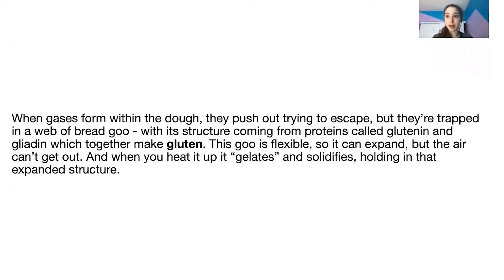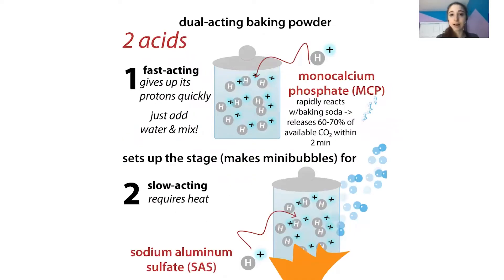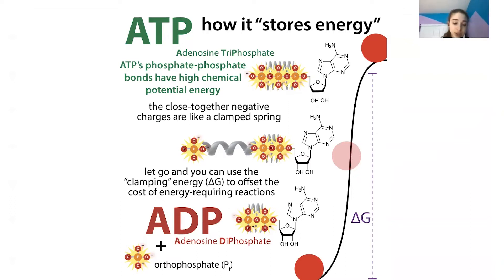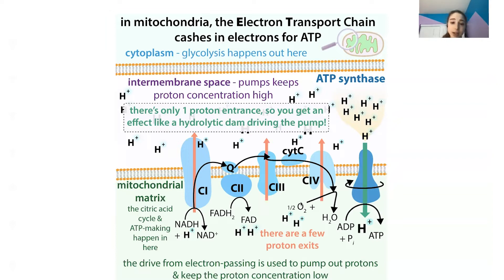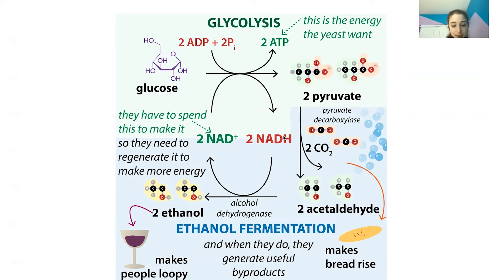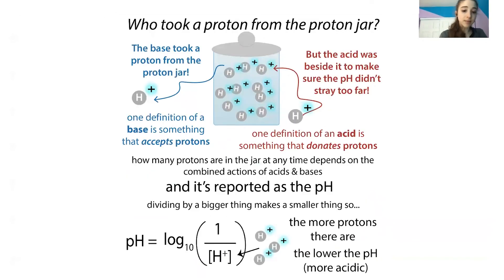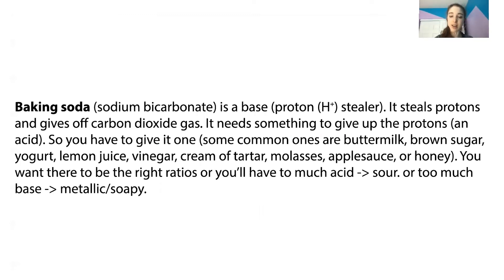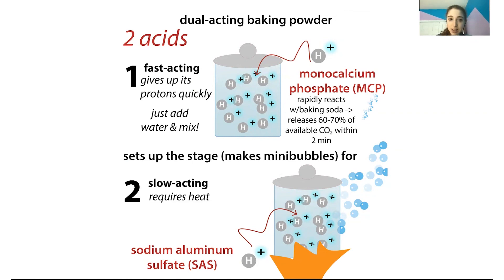Leavening agents (backing powder vs. soda) and fermentation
Biological fermentation can be caused by the production of gasses by yeast. Yeast digest the sugar in grains to produce energy, and let off carbon dioxide gas in the process. full text

When gases form within the dough, they push out trying to escape, but they’re trapped in a web of bread goo - with its structure coming from proteins called glutenin and gliadin which together make gluten. This goo is flexible, so it can expand, but the air can’t get out. And when you heat it up it “gelates” and solidifies, holding in that expanded structure.

Once the starch is broken down into smaller pieces, the yeast can take over, using their maltase and sucrase enzymes to break those smaller pieces into individual glucose units. And then they can ferment that glucose to make gas from.

The yeast aren’t trying to make gas, instead they want the energy that comes from fermentation - the gas is a byproduct that happens to be handy for us. Another byproduct produced is ethanol

Energy doesn’t actually come from the fermentation step. Instead, it comes from the glycolysis step - the initial steps by which glucose is broken down to get building blocks for other molecules and cellular energy in the form of ATP (2 ATP from glycolysis per glucose).

In our cells, the glucose parts then usually go on to aerobic respiration, a process that requires oxygen (hence aerobic) and produces even more energy.

But what if that option isn’t available? The ATP-making in the glycolysis step requires another molecule called NAD+ to accept electrons and become NADH. But then they have to regenerate the NAD+ if they want to make more ATP. In aerobic respiration, the NADH pass-off happens through a chain-reaction process called oxidative phosphorylation which makes a lot of energy

But when that aerobic route isn’t available, you need a different way for NADH to pass off its electrons. And this is the situation faced by the yeast. So they have to find something else to pass their electrons off to, and decide that acetaldehyde will do. When they pass an electron to acetaldehyde, that reduces acetaldehyde to ethanol (and oxidizes NADH back to NAD⁺ in the process). No energy is generated in this fermentation part of the cycle, it just regenerates the NAD+ so glycolysis can make more.

Another thing it generates: carbon dioxide (CO₂) gas.

Yeast were the “original” leavening agents Passover traditionally avoids, but they’re not the only way to get gas. You can use CHEMICAL LEAVENING AGENTS to produce CO₂ bubbles in your dough by utilizing acid/base chemistry.

BAKING SODA (sodium bicarbonate) is a base (proton (H⁺) stealer). It steals protons and gives off carbon dioxide gas. It needs something to give up the protons (an acid). So you have to give it one (some common ones are buttermilk, brown sugar, yogurt, lemon juice, vinegar, cream of tartar, molasses, applesauce, or honey). You want there to be the right ratios or you’ll have to much acid, so sour or too much base, so metallic/soapy.

BAKING POWDER is baking soda with acid(s) included as well as an “inert” (nonreactive) part (often cornstarch) that keeps the reaction from starting (and using up its usefulness) before you’re ready. The “usefulness” in terms of gas generated is determined by how much baking soda there is. But the real usefulness in baking comes from the type of acid, which determines how quickly that gas will be released - you don’t want it all to be released before the dough’s ready to set.

The base (baking powder) needs the acid in order to make the gas, but they can’t “meet” until they’re both dissolved in water because in their solid forms they’re salts, meaning that they have oppositely-charged “counter ions” bound to them & thus “hiding them”. So baking powder isn’t activated until it gets wet. The cornstarch is there to absorbs moisture from the air so the active components don’t.

Most commercial baking powders are “double-acting” - they have 2 bursts of activation - one when you get it wet and a second when you heat it up. for example, in Clabber Girl baking powder, you have 4 ingredients: sodium bicarbonate (baking soda); monocalcium phosphate (MCP); sodium aluminum sulfate (SAS); and cornstarch
- MCP is “fast-acting” - it reacts with the baking soda when you get them wet - this sets up a network of mini gas bubbles and when you knead the bread you help spread them out evenly so that when the second acid, SAS, starts producing gases those gases can expand those existing bubbles which are nicely spread out
- since SAS is less eager to react, it won’t do so until you heat it up. Heating helps it dissolve which gives the molecules more energy to wiggle loose from their countering shields

Gas formation can come from mechanical sources - think RediWhip can - decompress compressed air